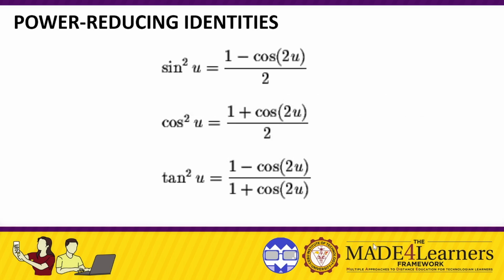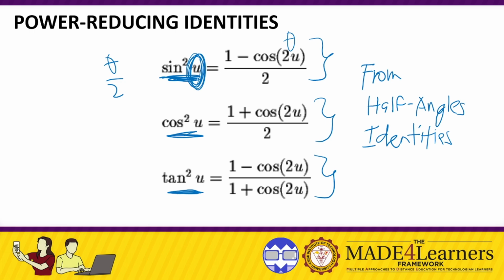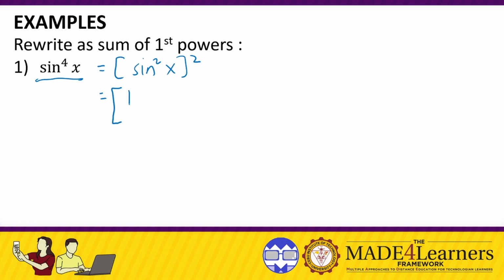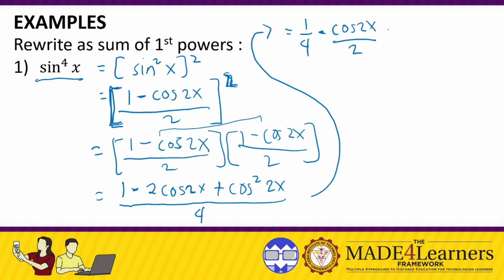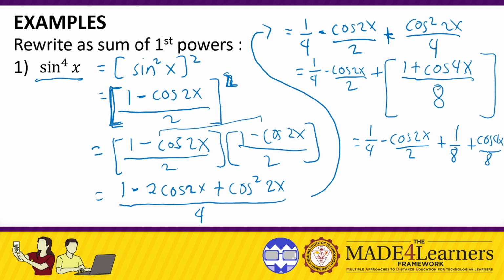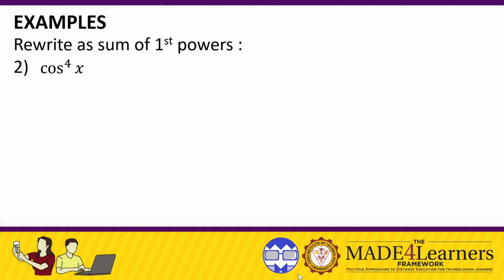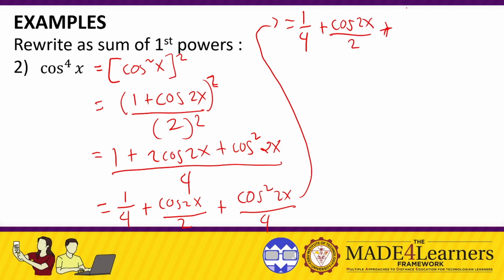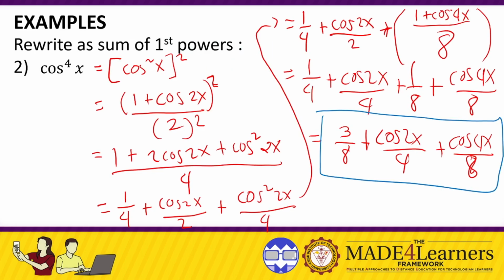Lesson 12 Power Reducing Identities